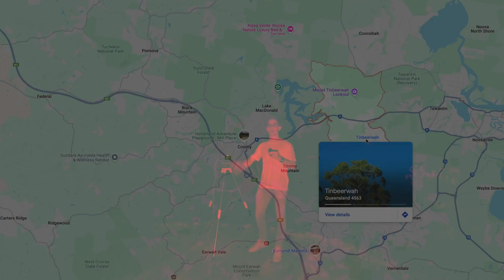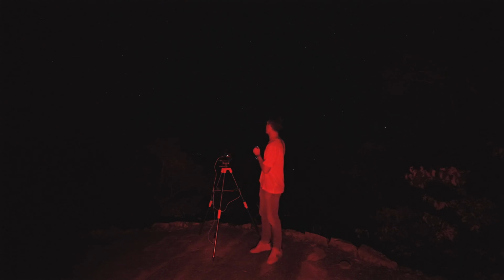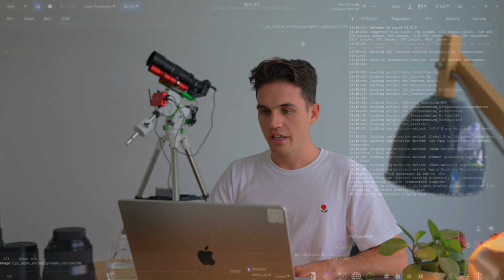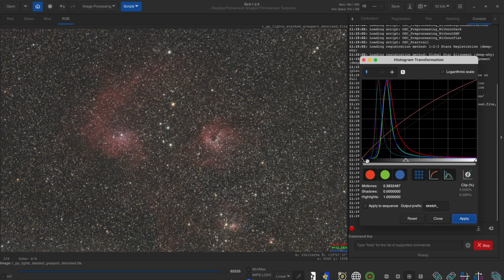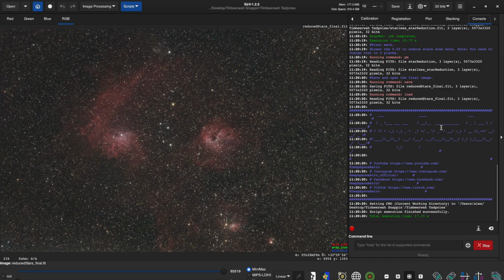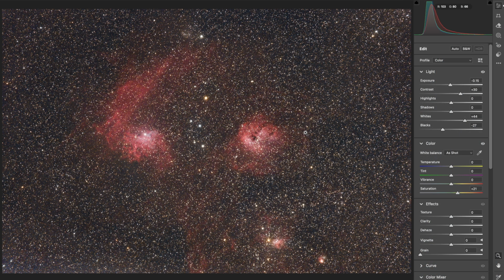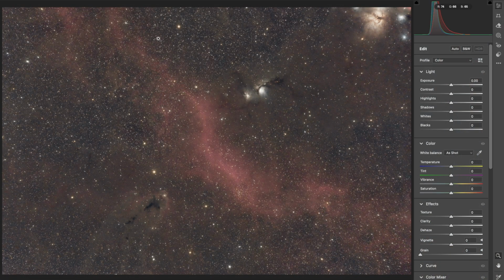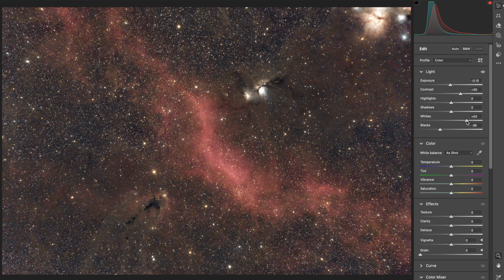Taking photos of space with the Benro Polaris!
I ventured out under some dark skies and captured some of my favourite images yet!  This little Benro Polaris blows me away every time - what a winner.

Thanks to @DeepSpaceAstro for the great star-reduction script!

Chapters:
00:00 intro
00:45 the equipment & the plan
01:05 taking "good" photos of the night sky
02:03 producing image 1!
05:34 producing image 2!
07:44 final image showcase